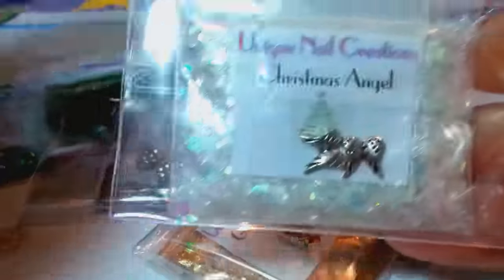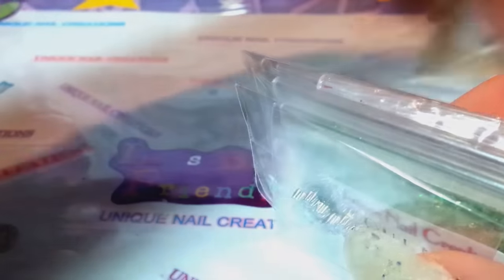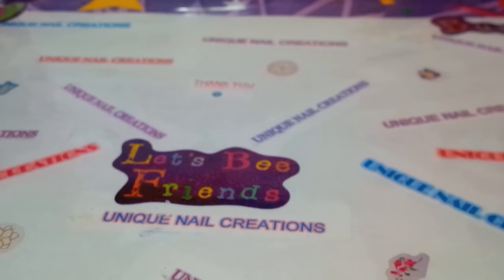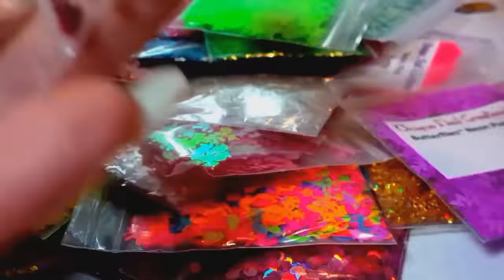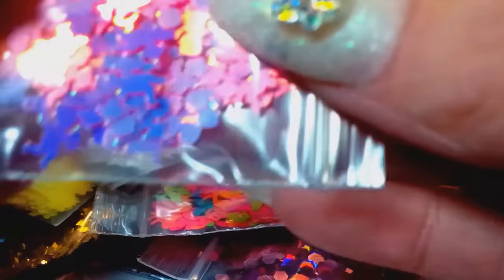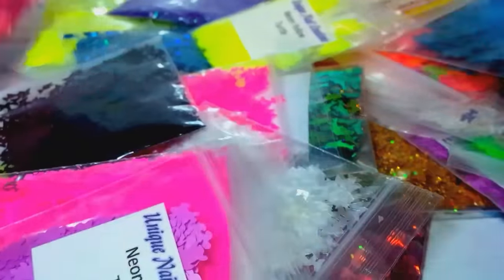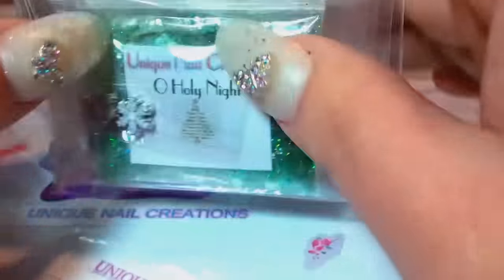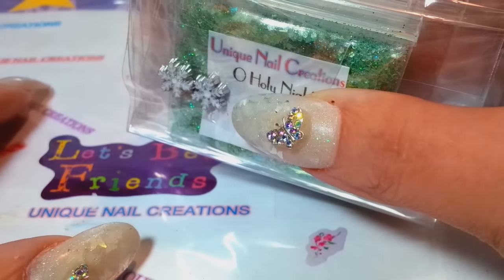Grab Bag Super Sale~ Unique Nail Creations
Christmas Mix Collection is now $10.00 shipped in the US for 6 mixes and 6 Christmas nail art alloys

The random 13 spangle/shapes grab bag is $12.50 shipped in the US

Shipping to Canada is a flat $3.50
Shipping to over seas is a flat $5.00

Here is the link to my store if you are looking for other things

Thank you all for your continued love and support!!
It truly means the world to me
Cheryl